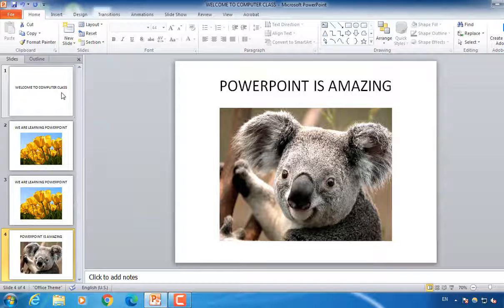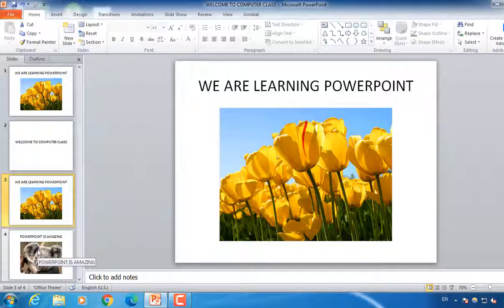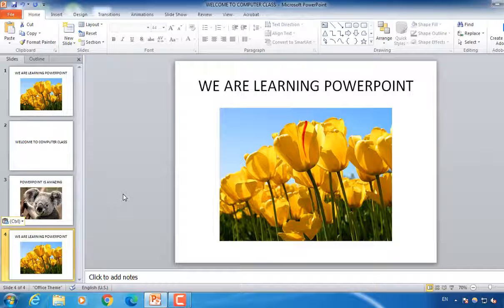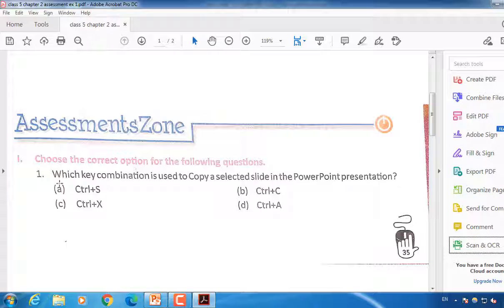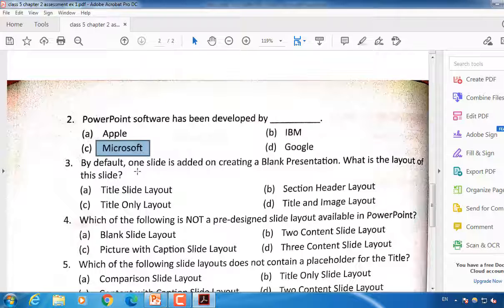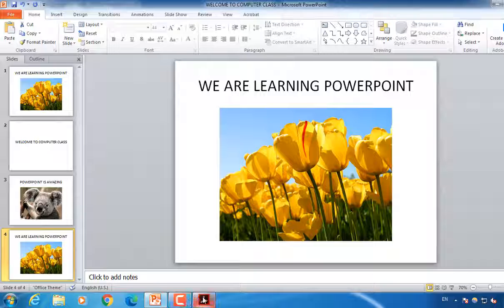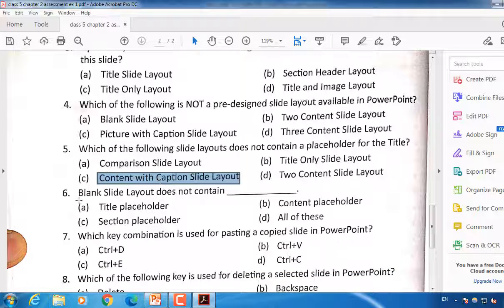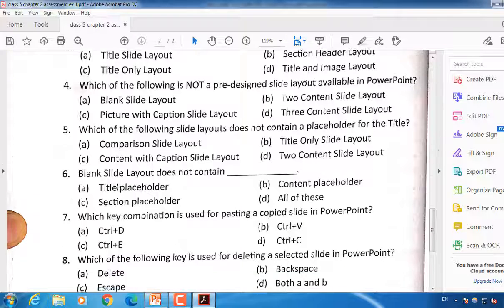class 5 | Chapter - 3 | Powerpoint (Part - 3)